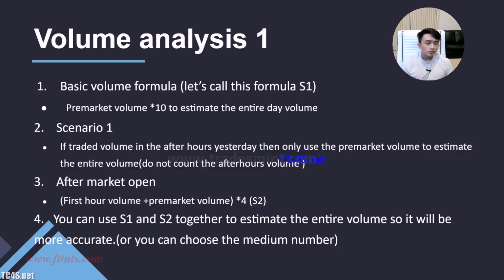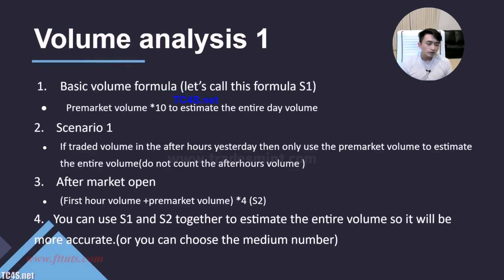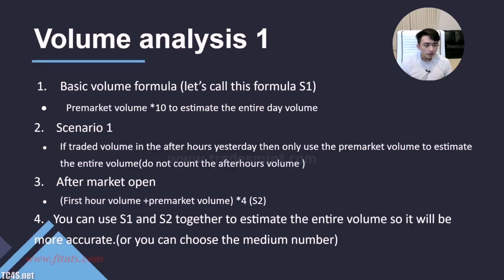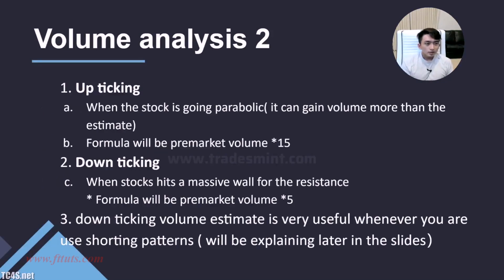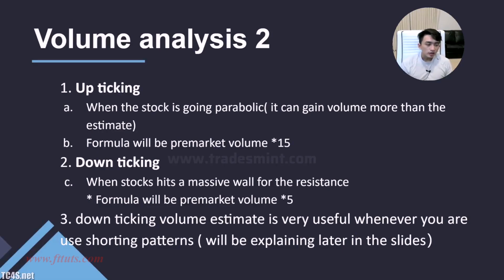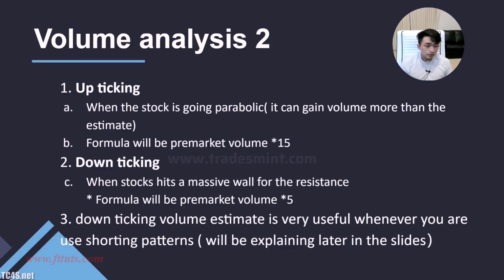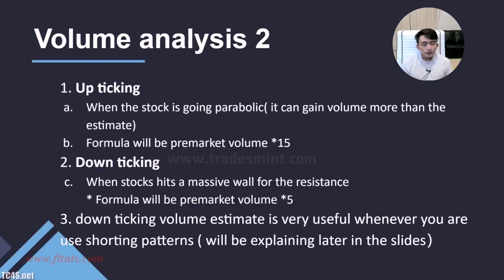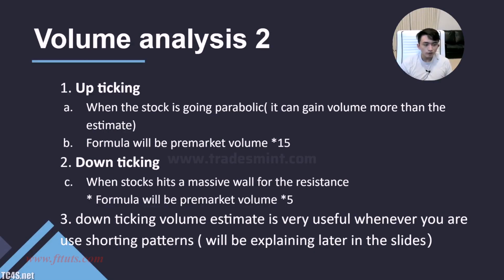3 04 Understanding Trading Volume